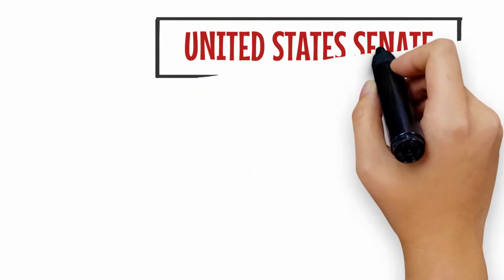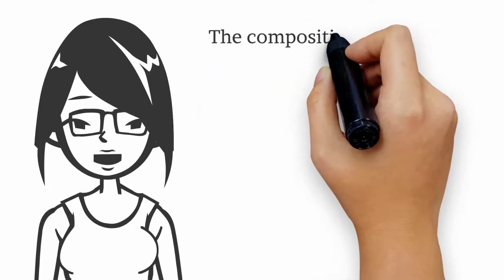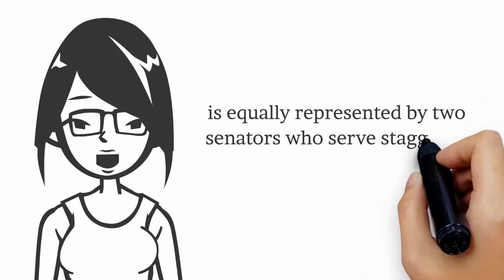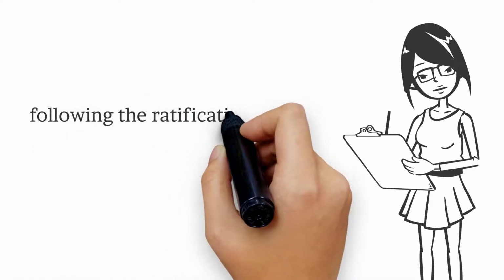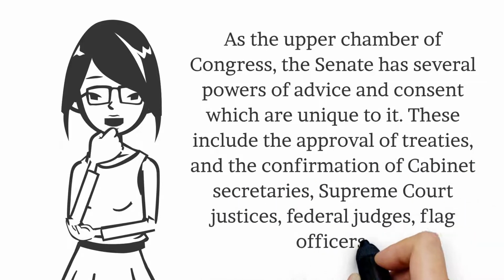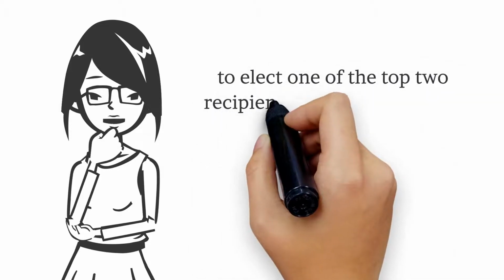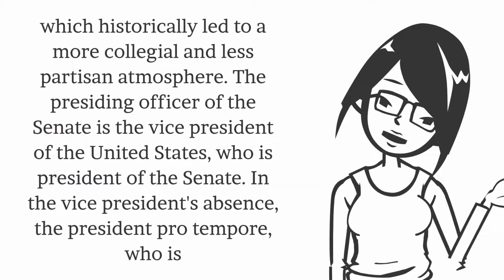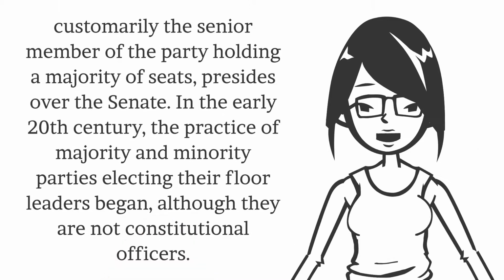United States Senate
We are a community of Wikipedia fans on YouTube! Our mission is make animations of articles so that they are easy to watch, hear, and read along. Use of Wikipedia articles is made possible through Creative Commons.

The United States Senate is the upper chamber of the United States Congress, which, along with the United States House of Representatives—the lower chamber—constitutes the legislature of the United States. The Senate chamber is located in the north wing of the Capitol Building in Washington, D.C.

The composition and powers of the Senate are established by Article One of the United States Constitution. The Senate is composed of senators, each of whom represents a single state in its entirety. Each state, regardless of its population size, is equally represented by two senators who serve staggered terms of six years. There being at present 50 states in the Union, there are currently 100 senators. From 1789 to 1913, senators were appointed by legislatures of the states they represented; they are now elected by popular vote, following the ratification of the Seventeenth Amendment in 1913.

As the upper chamber of Congress, the Senate has several powers of advice and consent which are unique to it. These include the approval of treaties, and the confirmation of Cabinet secretaries, Supreme Court justices, federal judges, flag officers, regulatory officials, ambassadors, other federal executive officials and other federal uniformed officers. In addition to these, in cases wherein no candidate receives a majority of electors for vice president, the duty falls to the Senate to elect one of the top two recipients of electors for that office. Furthermore, the Senate has the responsibility of conducting the trials of those impeached by the House.

The Senate is widely considered both a more deliberative and more prestigious body than the House of Representatives due to its longer terms, smaller size, and statewide constituencies, which historically led to a more collegial and less partisan atmosphere. The presiding officer of the Senate is the vice president of the United States, who is president of the Senate. In the vice president's absence, the president pro tempore, who is customarily the senior member of the party holding a majority of seats, presides over the Senate. In the early 20th century, the practice of majority and minority parties electing their floor leaders began, although they are not constitutional officers.